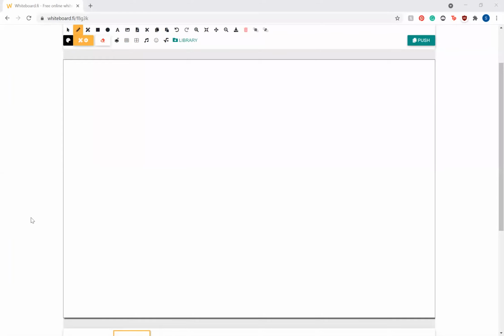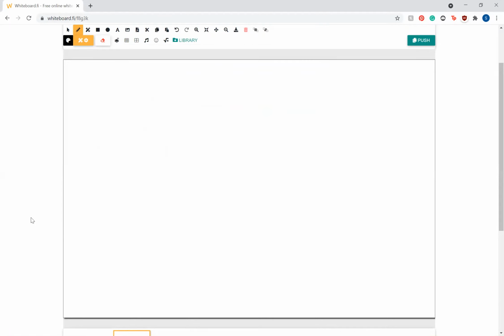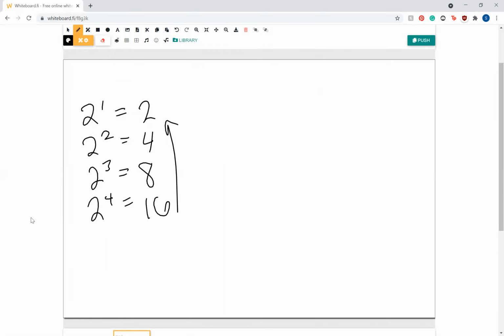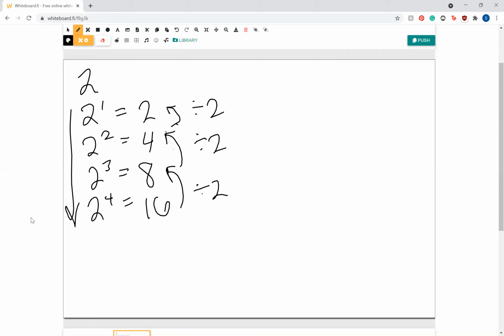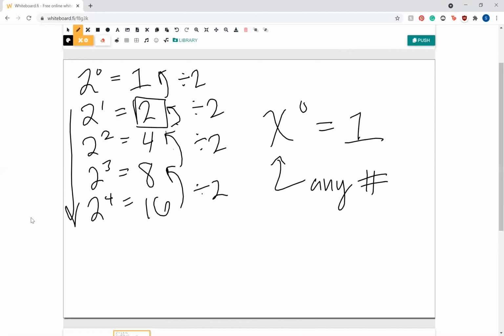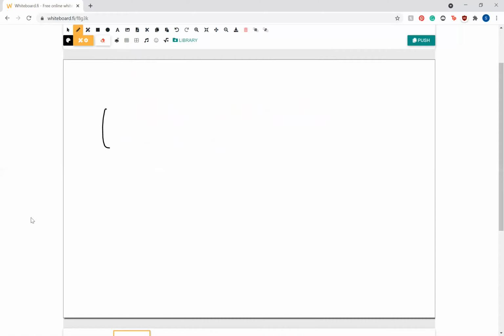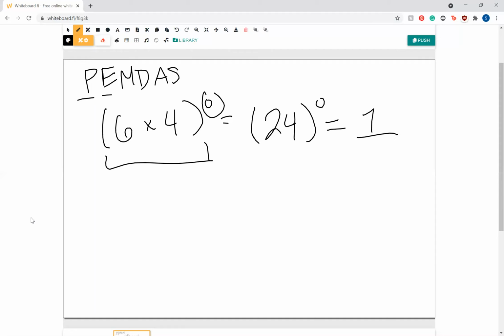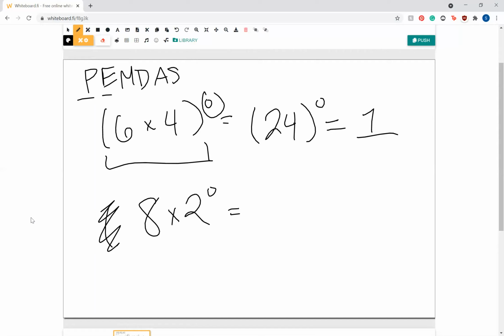Zero Exponent Rule